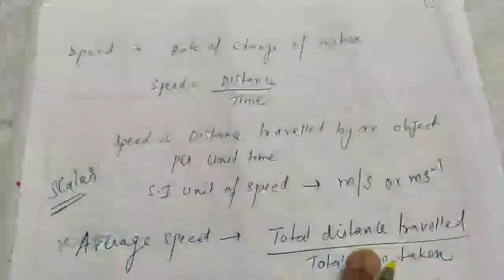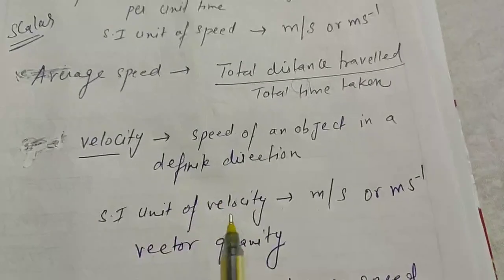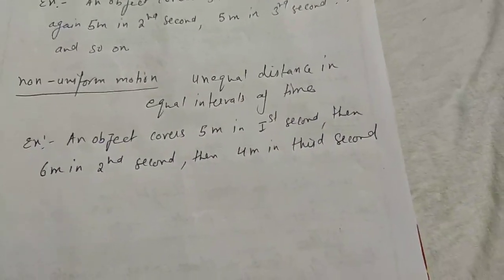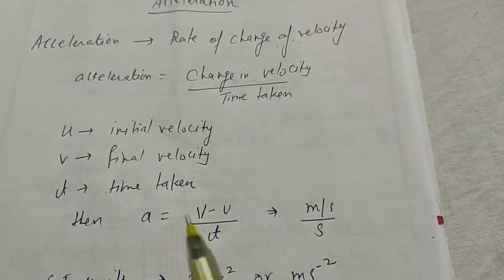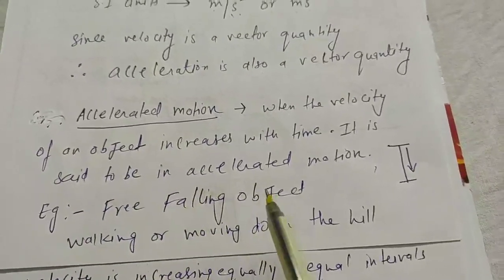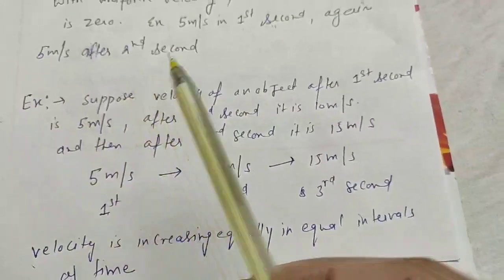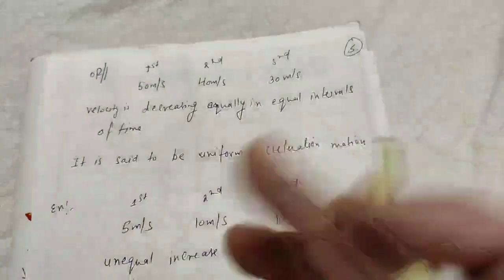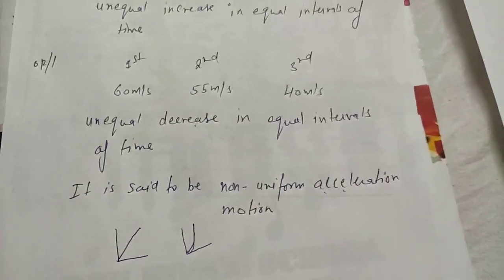Class 9th Acceleration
Class 9th Ch: 8 Motion